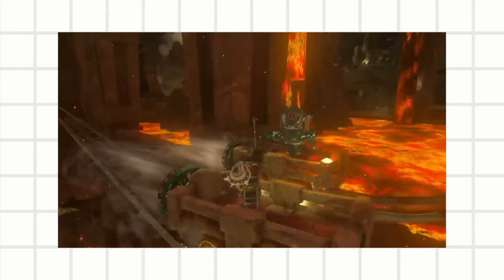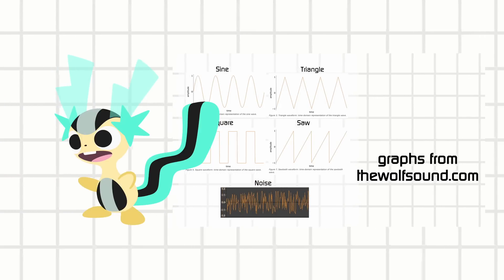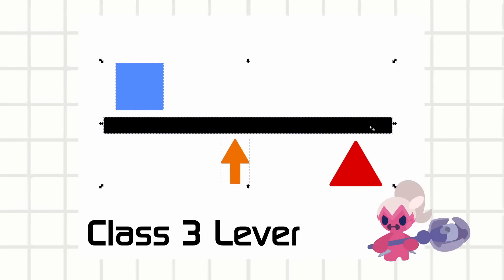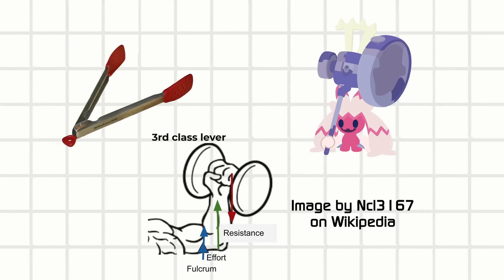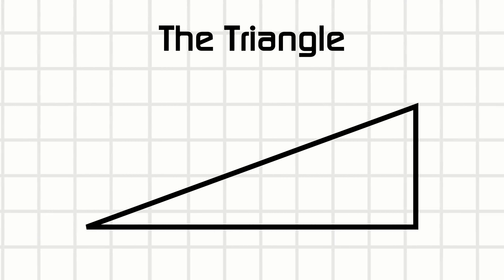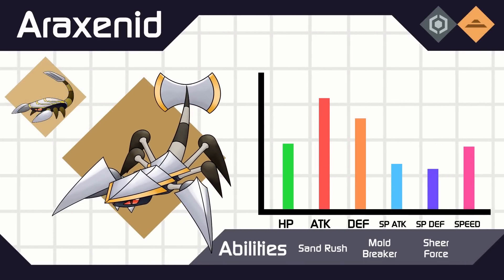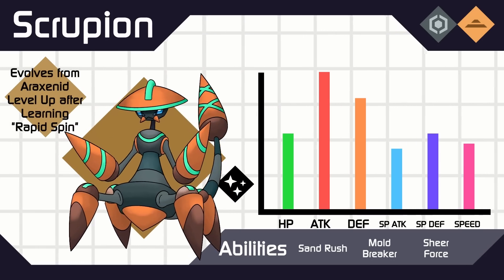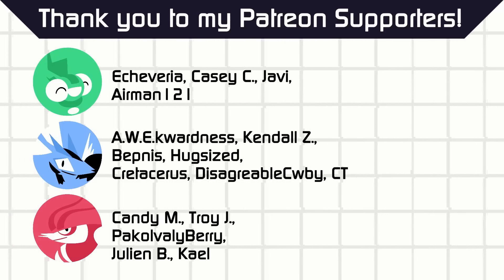Designing Mons off of Engineering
I'll be using the recently released Tears of the Kingdom as an excuse to talk about some Mechanical Engineering and Simple Machines

Law of Levers (I took this section out to reduce confusion on what "distance" means)